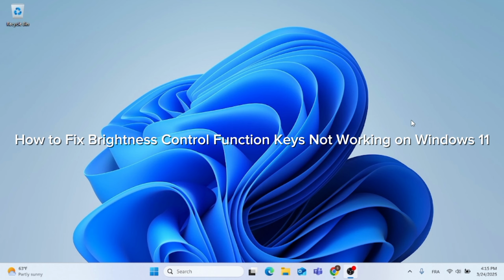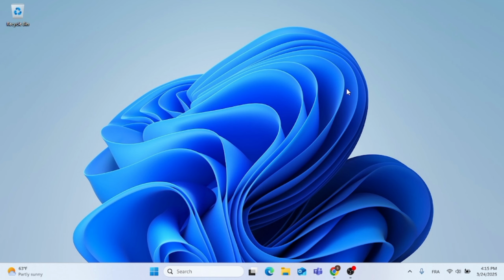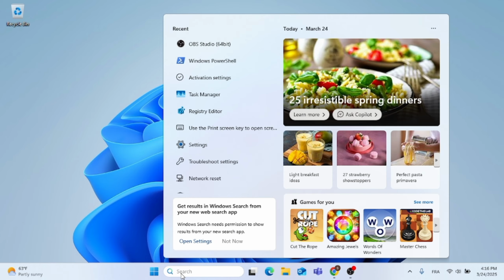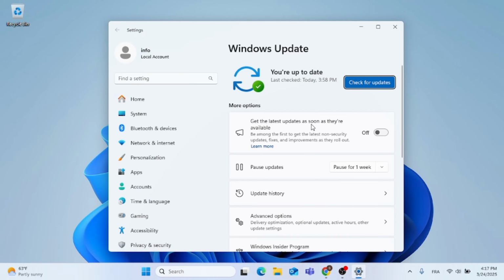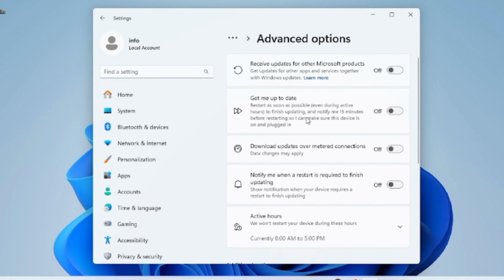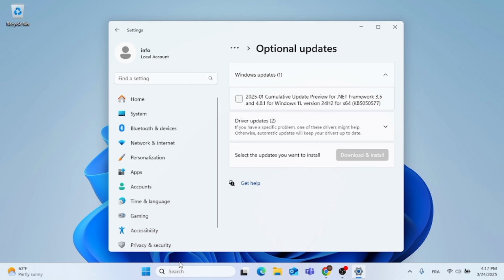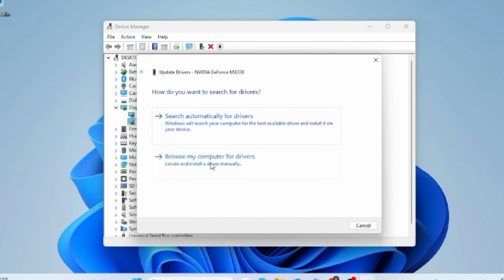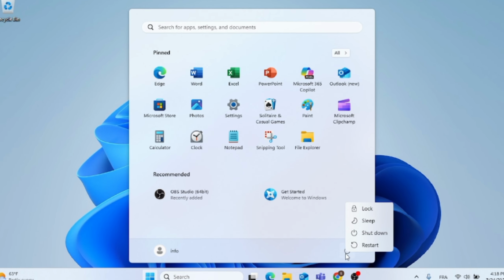How to Fix Brightness Control Function Keys Not Working on Windows 11 [Solved]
Are your brightness function keys not working on your Windows 11 laptop? 🧐 Struggling to adjust screen brightness with the Fn keys? Don't worry! In this step-by-step tutorial, we'll show you how to fix brightness control issues quickly and efficiently.

🔹 What You'll Learn in This Video:
✅ Check and Enable Function Keys – Ensure your function keys are working properly.
✅ Update Display Drivers – Fix brightness issues caused by outdated or faulty drivers.

📌 Timestamps
⏱ 00:00 - Introduction
⏱ 01:17 - Install Windows updates or driver updates
⏱ 01:42 - Updating Display Drivers

Brightness issues can be frustrating, especially when your laptop screen is too dim or too bright and you can't adjust it. This guide covers all possible fixes to help you regain control of your screen brightness without reinstalling Windows!